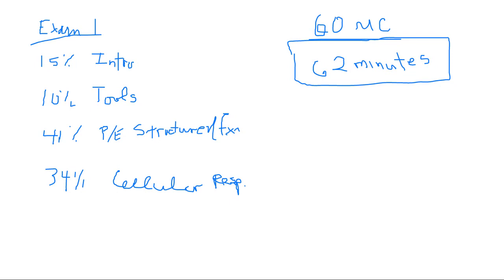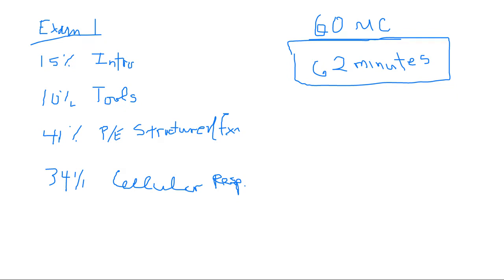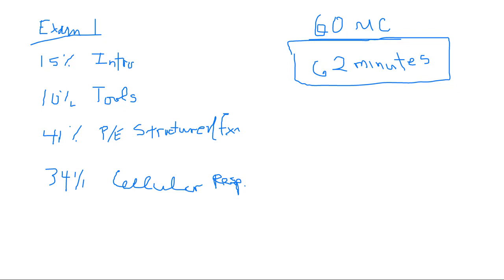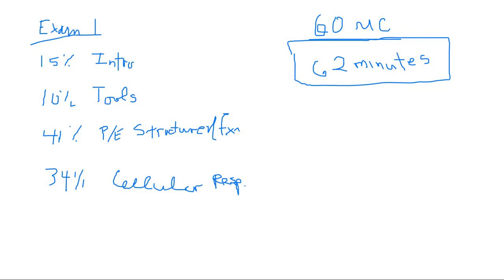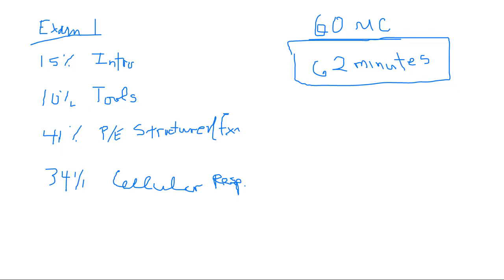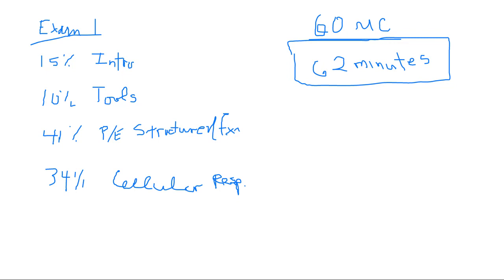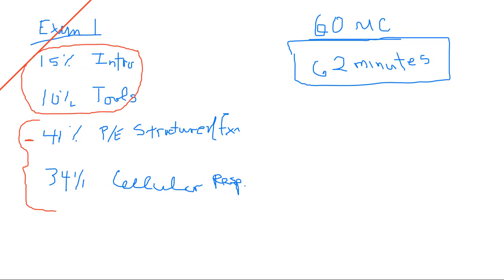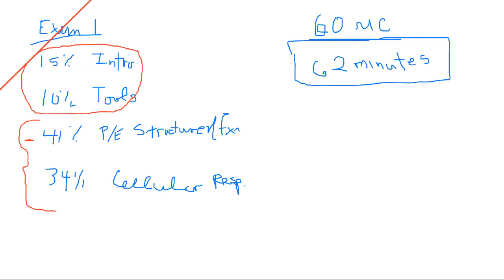2420 Lecture 1 Exam Review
This video is the 2420 Lecture 1 Exam Review.